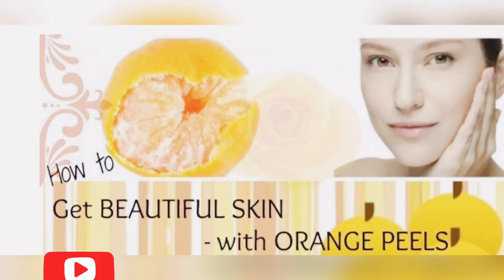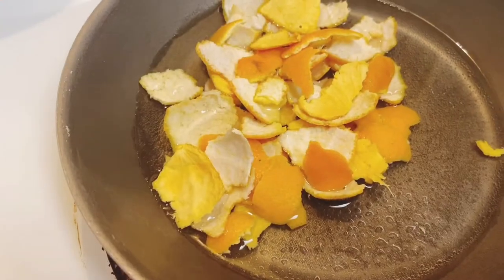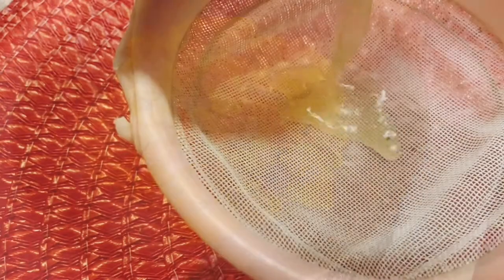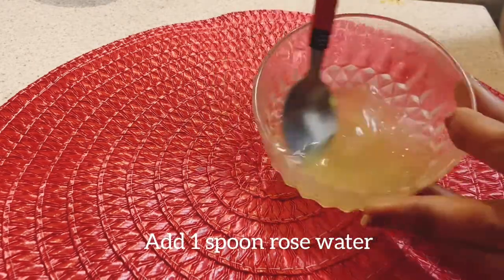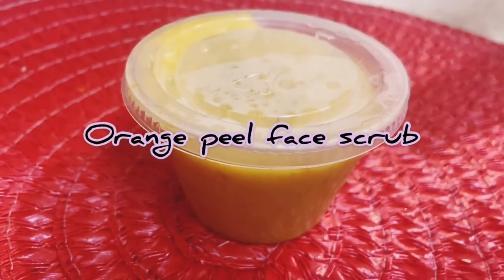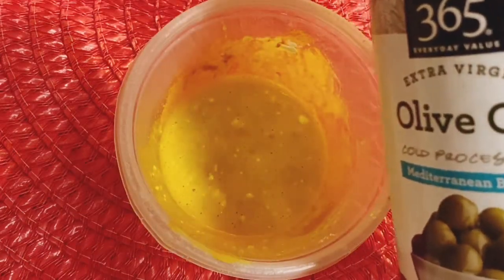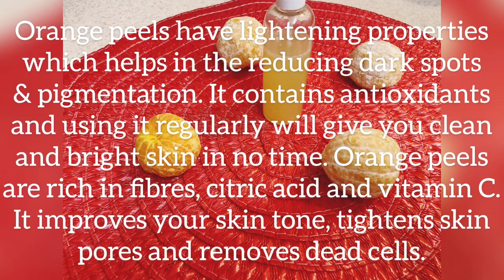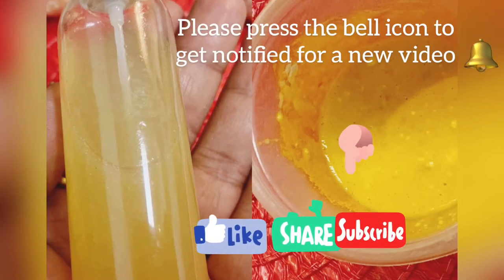Easy Homemade Toner & Scrub|| How to get Beautiful Skin with Orange Peels|| Benefits of Orange Peels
Oranges are always known for their nutritional values, but here we will see how to use the peels of an orange to get beautiful, healthy and spotless skin. This toner and scrub is homemade, inexpensive and can be made in no time.

Thanku for stopping by, please check other videos of Skin Care and Hair Care also 🙂